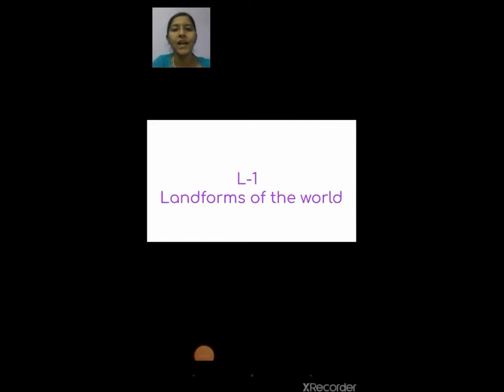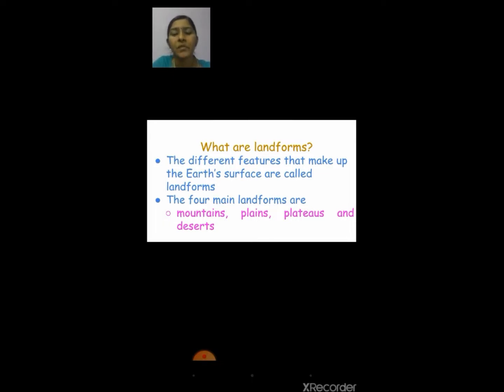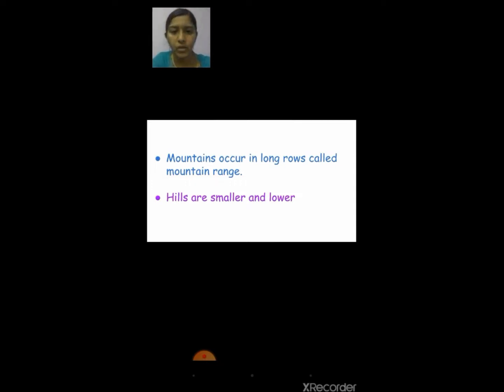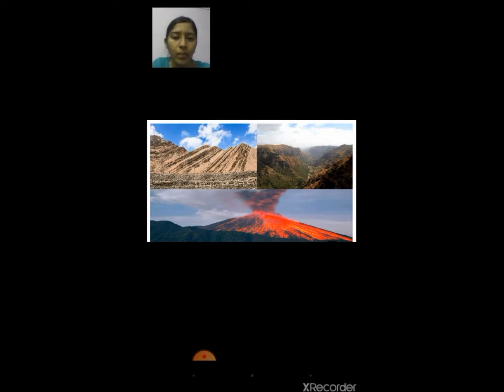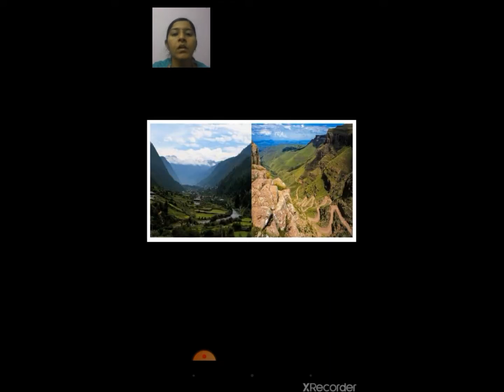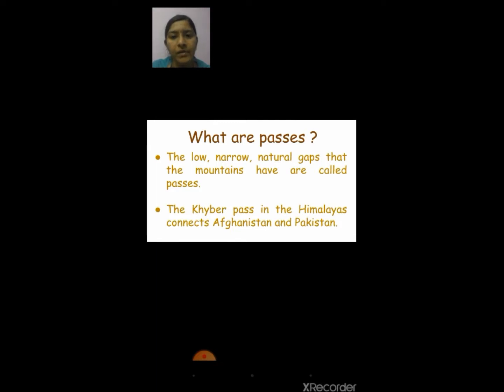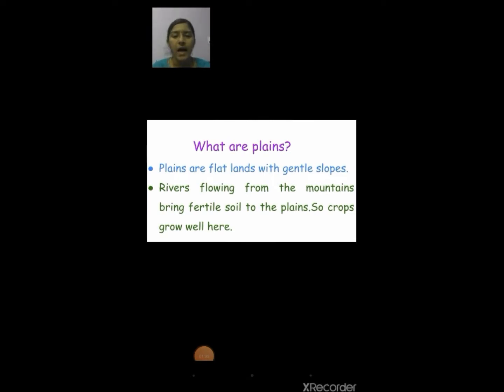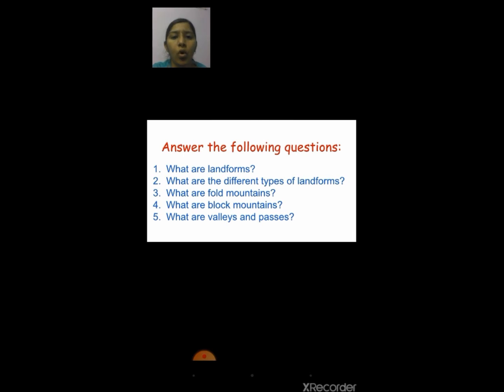Class_4_Social studies_chapter_No_1_Landform_of_the_world__part1_27_April_2020